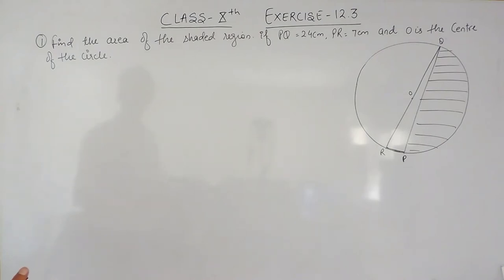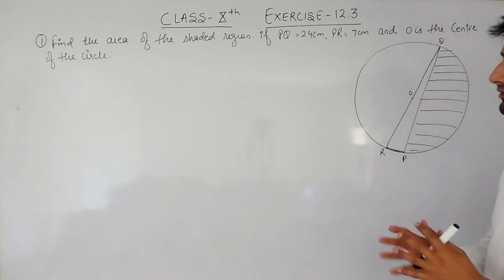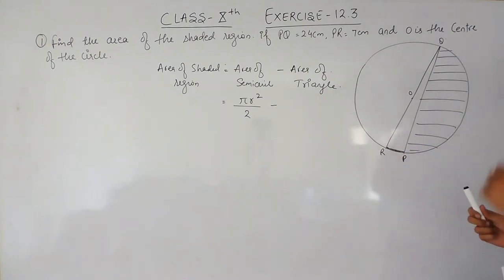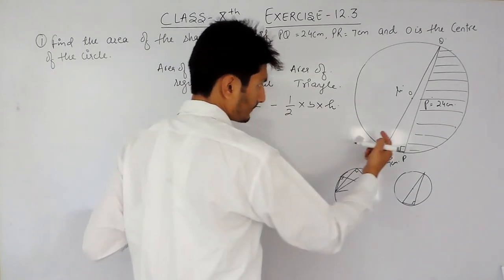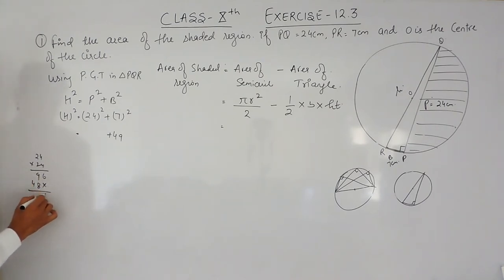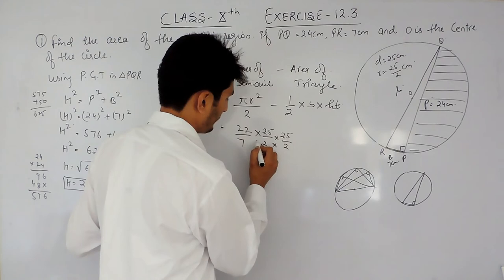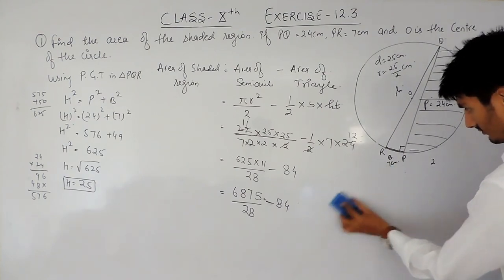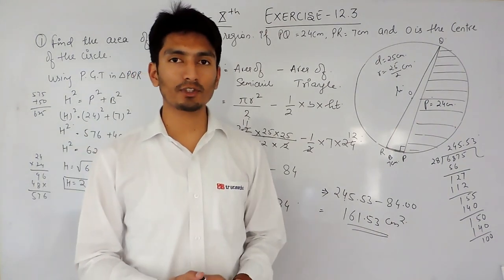Areas Related to Circles 10th class for NCERT/CBSE solutions | Easy maths Lessons | Truemaths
Exercise 12.3 -  Question 1 - Areas Related to Circles 10th class for NCERT/CBSE solutions | Easy maths Lessons | Truemaths

Areas Related to Circles is the most imp chapter which can help you score good marks in your boards. Children’s usually have phobia when they heard the name of chapter circles here in True Math's we help our students to came to out of this fear and we teach them how they can score good marks in their boards. As our name signifies TrueMaths will initially work by handpicking a significant number of weak pupils in maths from various schools and train them in any area of weakness of their choice. The training however, shall not be as per the conventional approaches of maths and will aim to develop an analytical and logical temper in students to perceive a given set of problems in alternative ways. It seeks to highlight various aspects of Vedic mathematics as well. Go through our videos to score good marks.